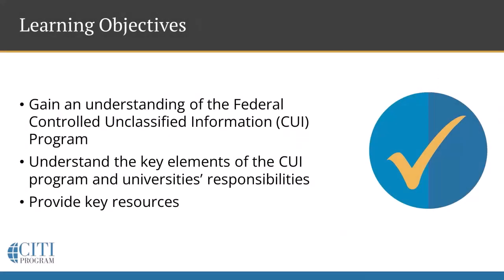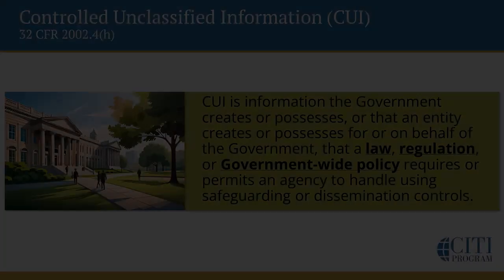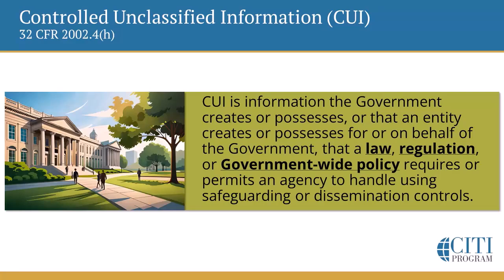CITI Program Webinar Demo - Controlled Unclassified Information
While Controlled Unclassified Information, or CUI, has been a formal concept in the Federal Register since the issuance of the final rule of 32 CFR Part 2002 on September 14, 2016, confusion persists around what it is, what it isn’t, and how universities and university research is impacted by it. This webinar provides a better understanding of 32 CFR Part 2002, including the safeguarding requirements.

Learning Objectives:
- Gain an understanding of the Federal Controlled Unclassified Information (CUI) Program
- Understand the key elements of the CUI program and universities’ responsibilities
- Provide key resources

Presented by: Mary Duarte Millsaps, CRA, ECoP® (ITAR & EAR) - North Carolina State University